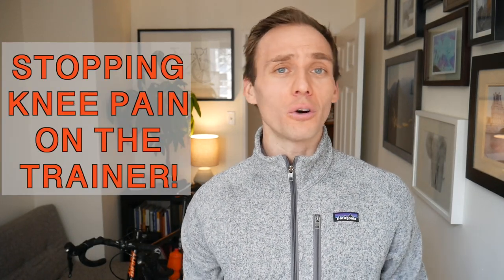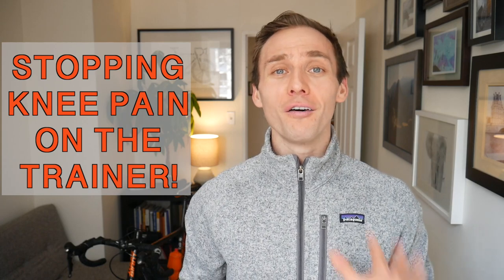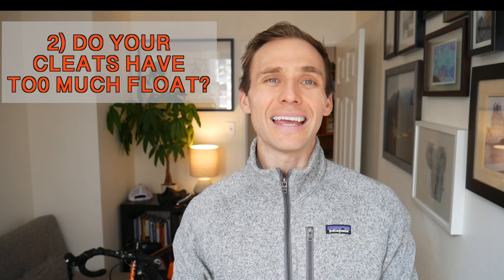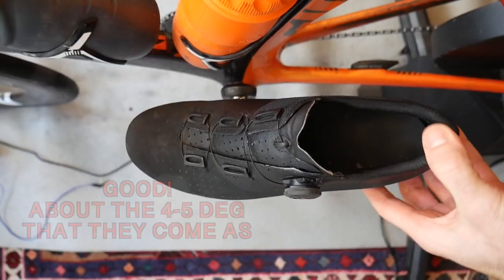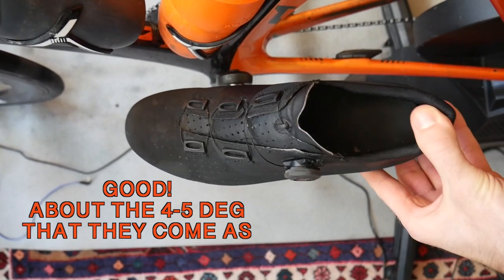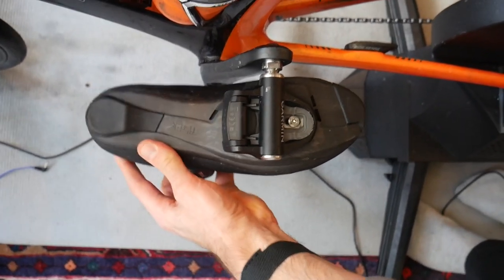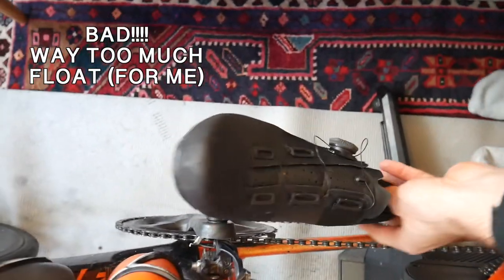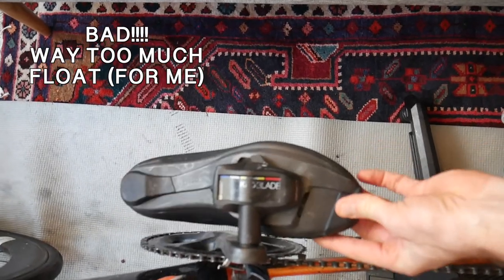Cycling Knee Pain Relief | 5 Bike Trainer Changes To Help With Knee Pain On The Bike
Little did I know that my indoor trainer setup was contributing to my knee pain. This video reviews the five changes that I have made to my indoor trainer setup that has helped with my knee pain and are some must-knows for your setup

I believe you are meant to be healthy ... you just have to know how to meet the requirements: nutrition, movement, recovery and an optimal Brain-Body Connection.

Whether we are talking performance on or off the bike, these are what your body needs to get the job done and this channel is my attempt to my the cycling community that I love dearly to perform to their best, stay healthy on and off the bike and to have lots of fun along the way.

If you live or work in Toronto, or beyond, and are open to getting some help and following me along my journey to bike (fast) until my final days, I hope you will subscribe and join me.

Dr. Alex is currently accepting new practice members at the Park Road Wellness Centre in downtown Toronto - 28 Park Rd, Toronto, Ontario